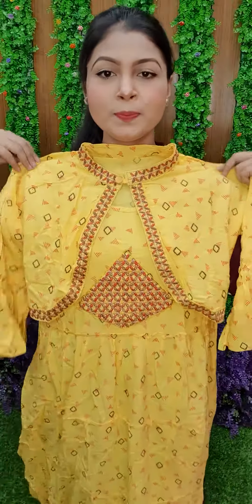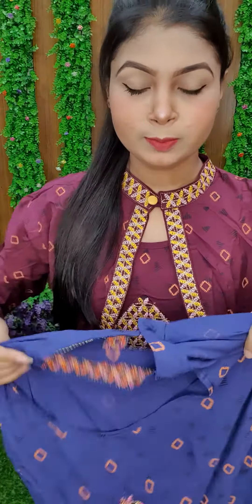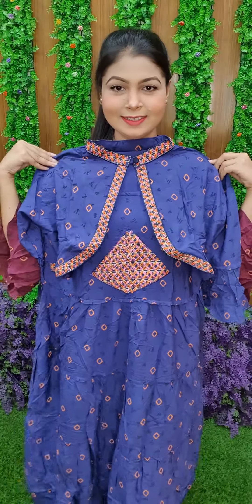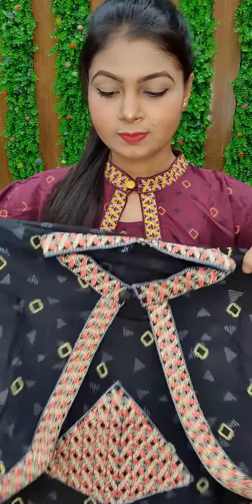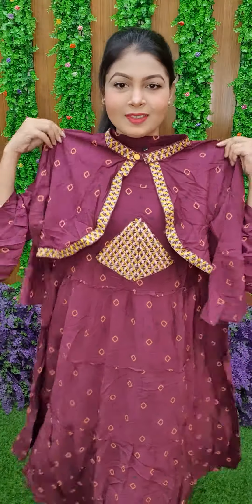2. সমগ্র বাংলাদেশ 🏠Cash on delivery তে ড্রেস পাঠানো হয়। Delivery charge inside Dhaka TK. 80/-), Outside Dhaka delivery charge 150tk outside.( SA paribahan /sundorban -)প্রতিটি ড্রেসের Price Fixed. দয়া করে Bargain করে আমাকে 🙏লজ্জায় ফেলবেন না।
3. Defect ব্যাতীত ড্রেস Return হবে না। এবং 👁Delivery man এর সামনে ড্রেস check করে নিন। এর পরে কোনো ধরণের অভিযোগ গ্রহণযোগ্য হবে না।
4. ১০০% নিশ্চিত হয়ে অর্ডার confirm করুন।
5. Delivery এর জন্য despatched হওয়ার পর কোনো অর্ডার cancel হবে না।
*যুক্তিযুক্ত কারণ হলে Delivery charge দিয়ে অর্ডার cancel করতে পারবেন।
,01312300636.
দয়া করে ধৈর্য ধরুন।